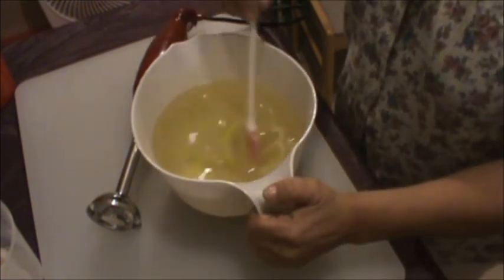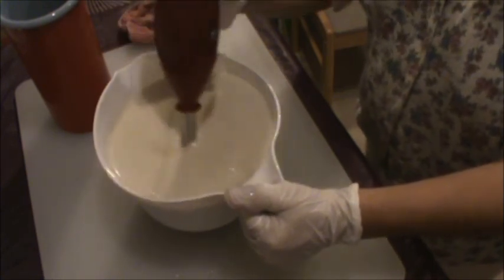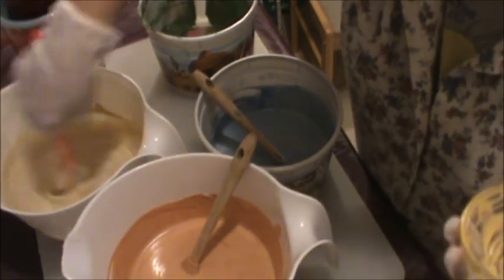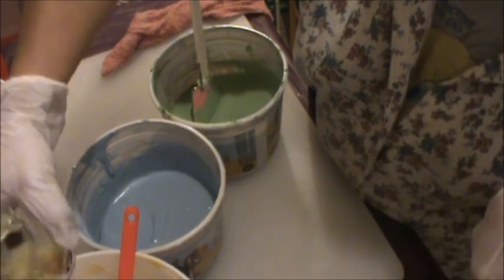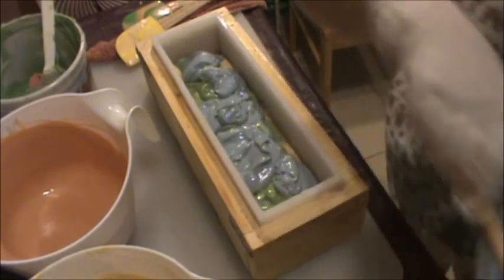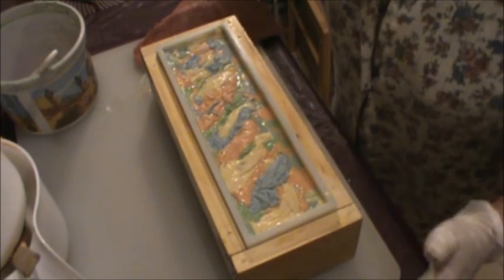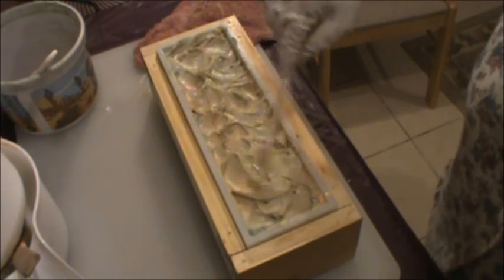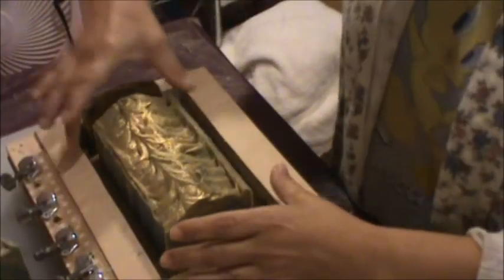DivineLites Making & Cutting Caribian Island Cold Process Soap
Hey guys, Iris here. Join me as I make a soap that reminds me of past vacations to Puerto Rico & Trinidad.